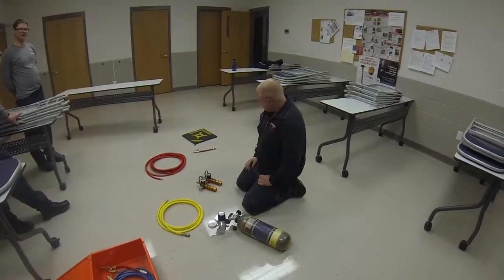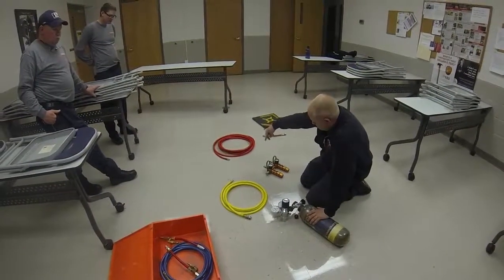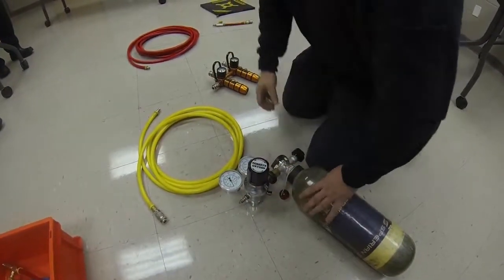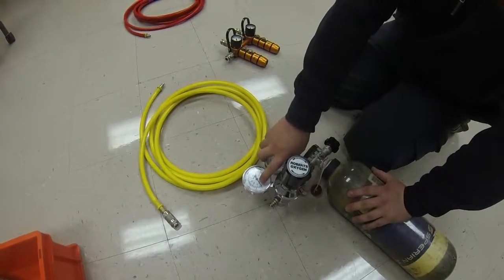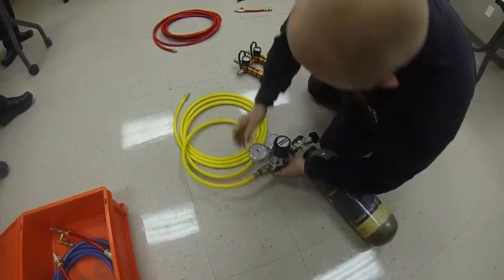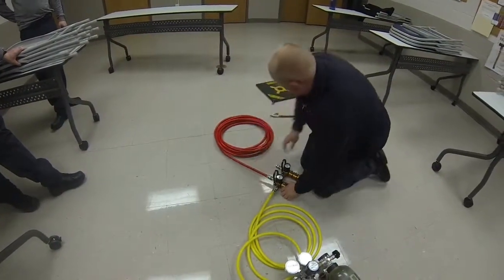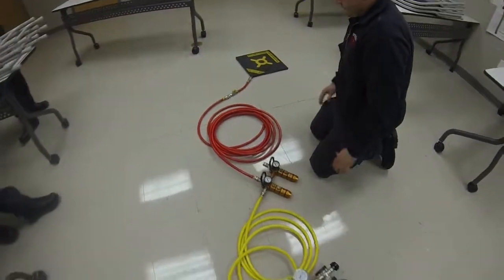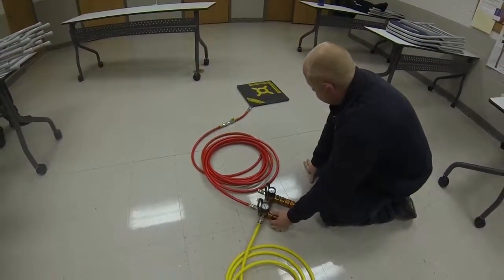Holmatro Airbags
A guide to set up and breakdown our Holmatro Airbag system.